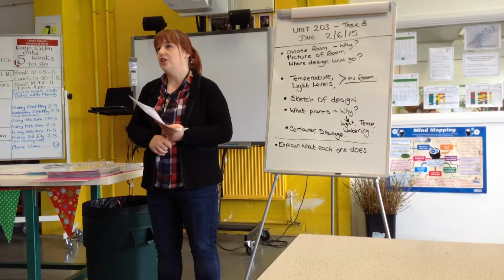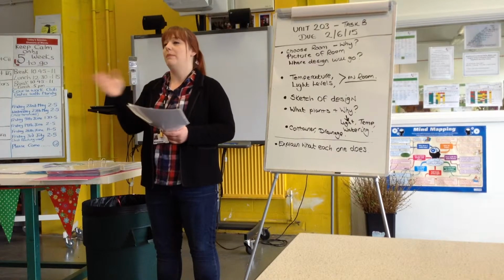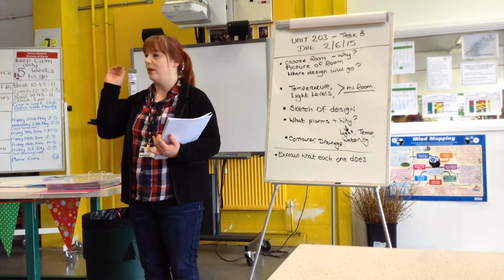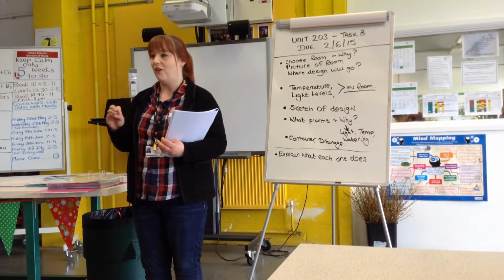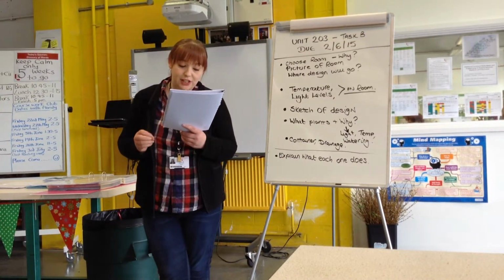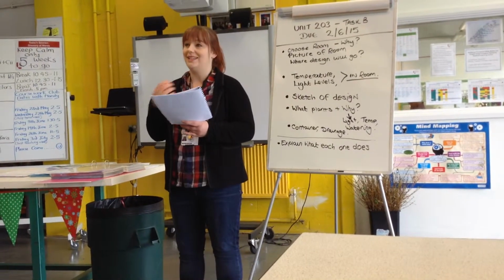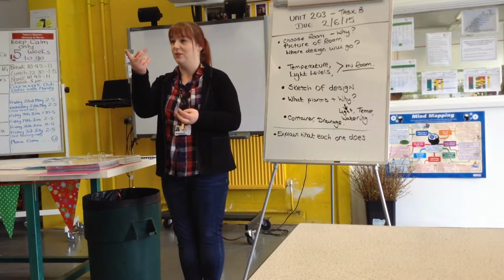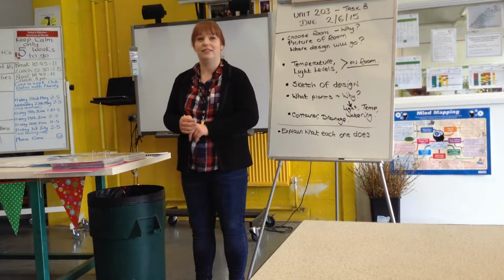Unit 203 Task B assignment briefing - part 3